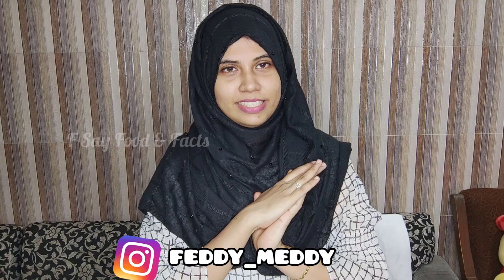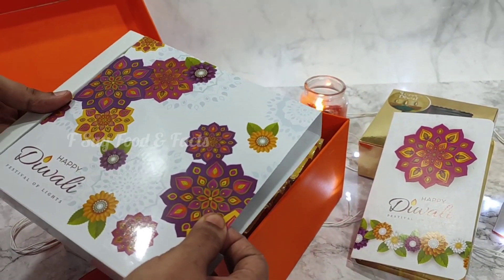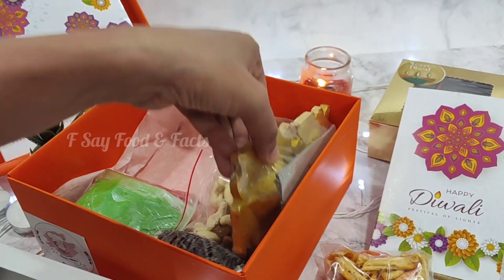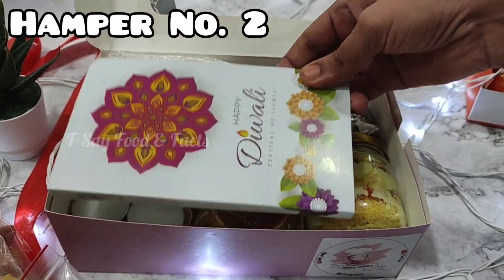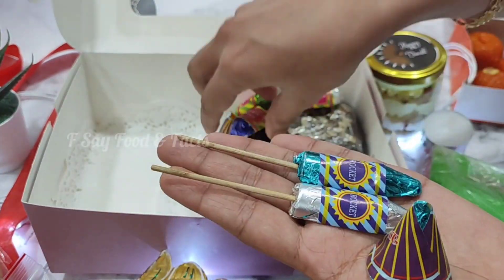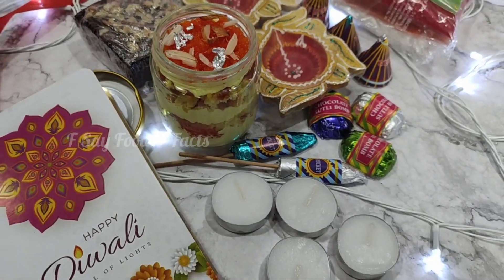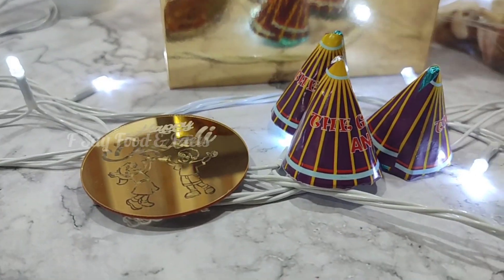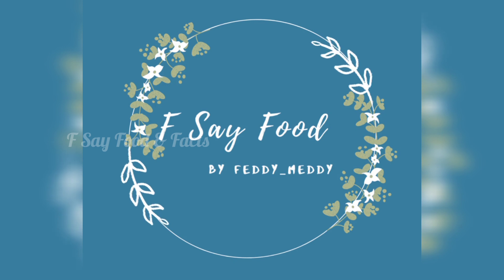Diwali Hamper Sale | Hamper Box | Diwali Celebration | Festive Desserts | Order your box | Dipawali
Diwali is around the corner and it's the best time of occasion to add extra sweetness to your festival with our curated dessert Hampers for your loved ones

Last year we had great experience with our Diwali Chocolate Hampers which went in many states so this year we have expanded the selections and came up with 3 catergorised Hampers 👇👇👇

Hamper No. 1
-Chocolate Box with 3 Flavors
Fruit n Nut Dark chocolate
Rose Pistachios White chocolate
Almond Butterscotch Milk Chocolate
1 Pack Mixed Dry fruits
1 Pack Homemade Karanji
1 Pack Shankarpali
1 Pack Farsan
1 Pack Chakli
1 Brownie
1 Plant
2 Diya
4 Tealight Candles
4 Rangoli Colors

Price : 1300

Hamper No. 2
1 Chocolate Book
1 Motichoor Laddoo Cake Jar
1 Walnut Brownie
2 Diya
4 Rangoli
4 Tealight Candles
Firecrackers Chocolates

Price : 900/-

Hamper No. 3
Firecrackers Chocolate
With assorted flavors
Chocolate Sutli Bomb
Chocolate Rocket
Chocolate Anar
Available in different flavours

Price : 300/-

Musician: @iksonmusic